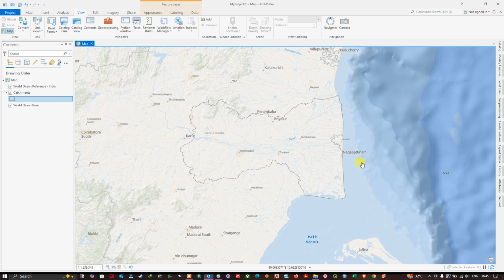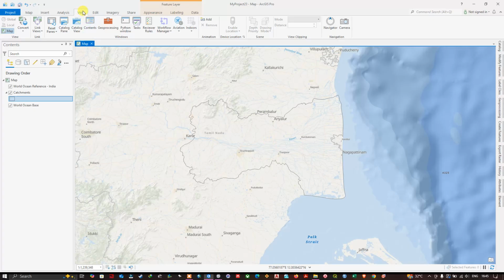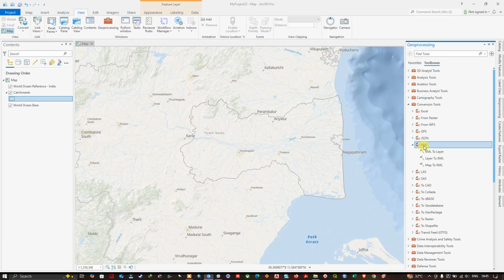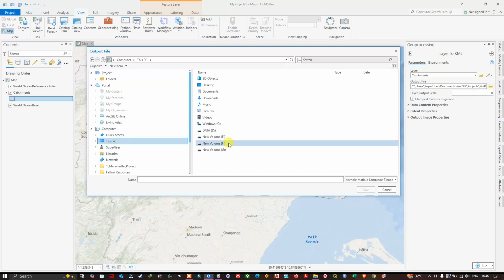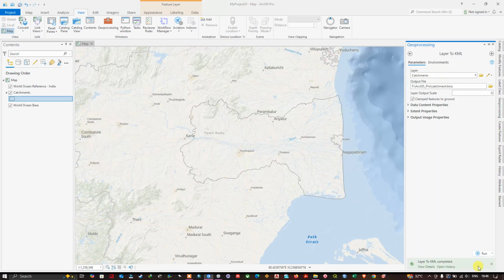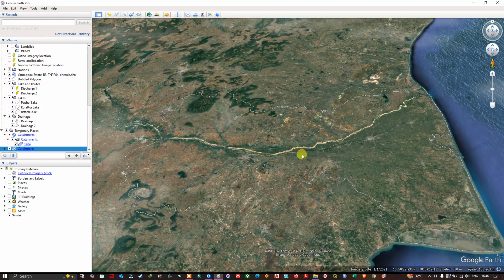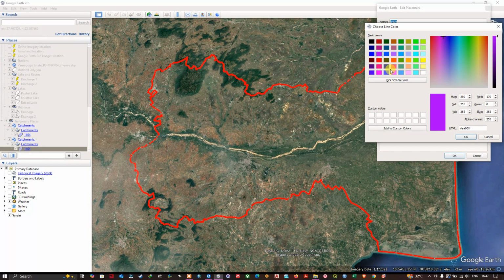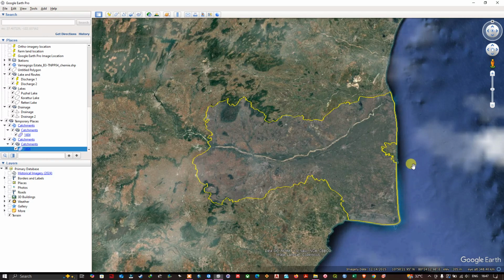#16: Convert a Shapefile to kml file in ArcGIS Pro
In video you will learn how to convert a shapefile into kml file in ArcGIS Pro.